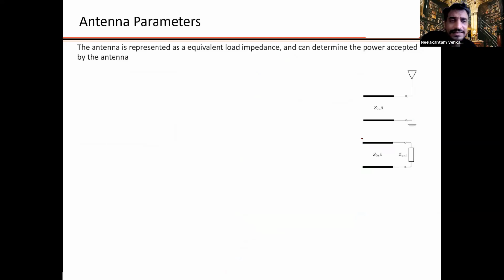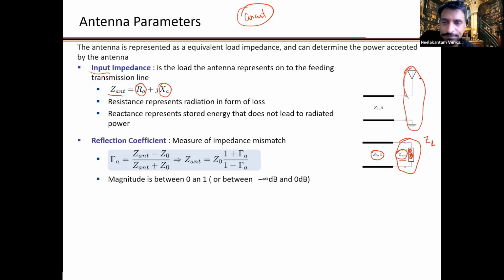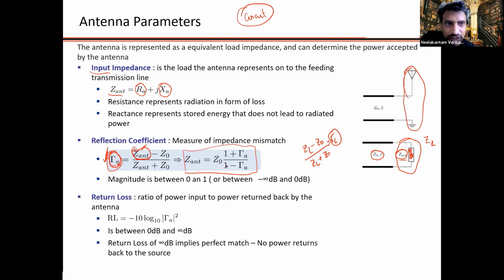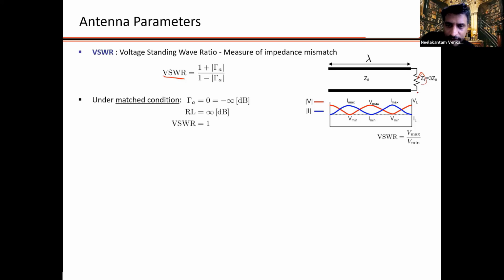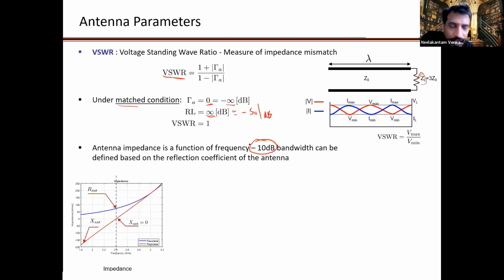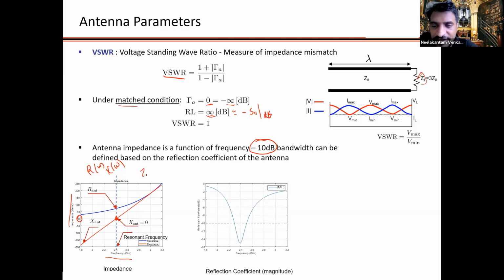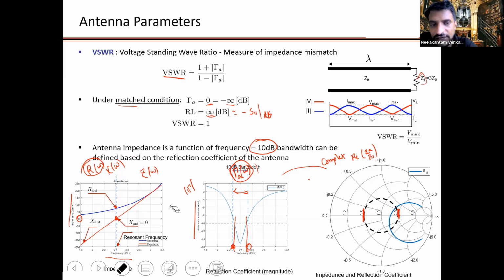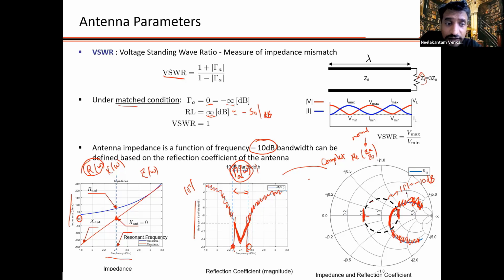RF fun: Antenna Impedance